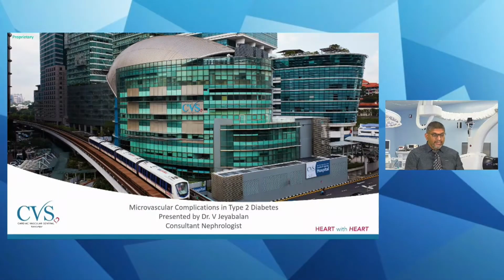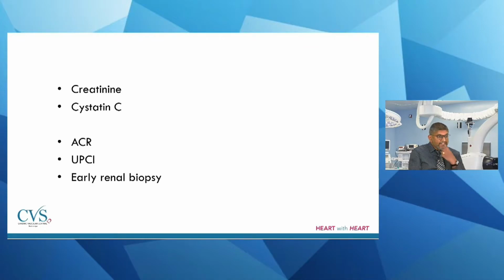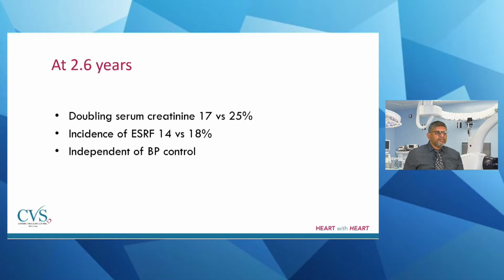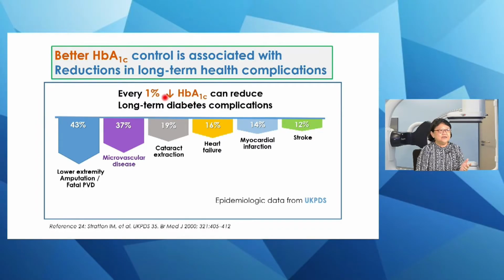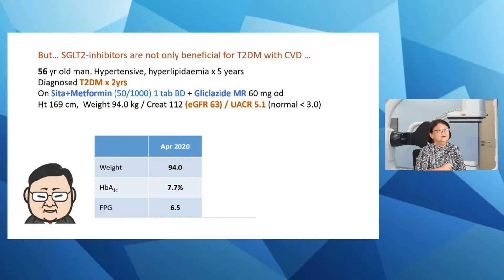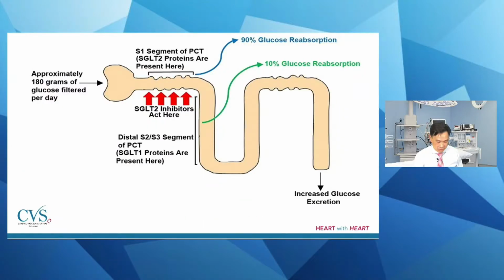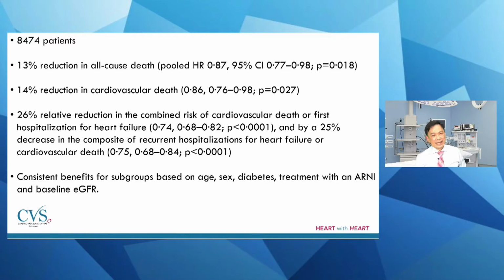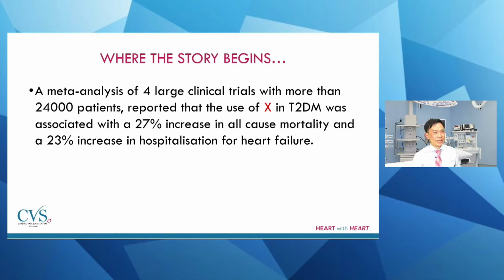CVSKL: You, Me, Diabetes And Heart by Dr Lawrence Chan, Dr Jeyabalan Velayutham & Dr Chan Siew Peng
Featuring three closely interrelated disciplines in medicine, our virtual talk “YOU, ME, DIABETES & HEART” saw consultant cardiologist, Dr. Lawrence Chan, consultant nephrologist, Dr. Jeyabalan Velayutham and consultant endocrinologist/diabetologist Prof. Dr. Chan Siew Pheng from SJMC address some questions from the medical community a few weeks ago!

All three speakers have shared their insightful discussions on the subject of SGLT2, the relationship between the endocrine system with the heart functions and the complications of Microvascular in Type 2 diabetes. Almost 40% of most patients has seek treatment in dialysis due to the Diabetes Mellitus and the most important cause that leads to chronic kidney failure in Malaysia. Additionally, Prof Chan highlighted that diabetes is not a “one size fit all” disease and we have to consider other factors such as glucose control.

We hope to bring you more virtual CME in the next upcoming months, stay tune! Click on the video below to learn more.

👉About Cardiac Vascular Sentral Kuala Lumpur👨‍⚕️👩‍⚕️

💗CVSKL is an integrated cardiac and vascular hospital specialising in comprehensive modern care for patients with cardiac and vascular diseases. Backed by a sterling track record of achievements and top-notch expertise, our hand-picked team of dedicated cardiologists, cardiothoracic surgeons, vascular surgeons and cardiac anaesthesiologists, ensure premier standards of evidence-based and professional care.

💗Here, patients will enjoy the finest care and consultation quality from equally eminent physicians, radiologists, cardiac and vascular technicians, alongside excellent nursing and other support staff.

💗Comprising 60 beds and equipped with modern facilities, the CVSKL building houses an all-encompassing range of cardiology, cardiothoracic, and vascular diagnostic, therapeutic and preventive services.

💗Also, a highly strategic location in the transportation hub of Kuala Lumpur Sentral offers unparalleled accessibility by LRT, MRT, train, bus, taxi or KLIA Express within the city’s thriving heart.

💗For added convenience, visitors can find within walking distance a wealth of hotels, serviced apartments and a shopping mall.